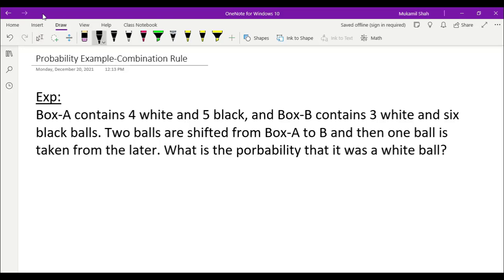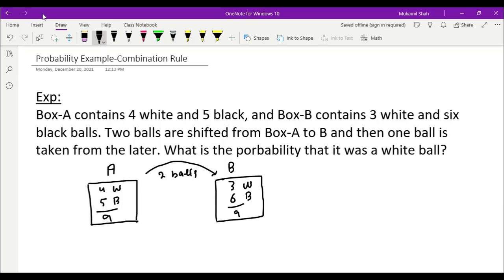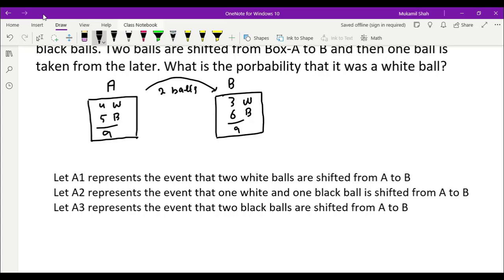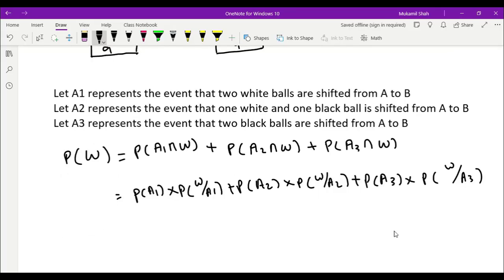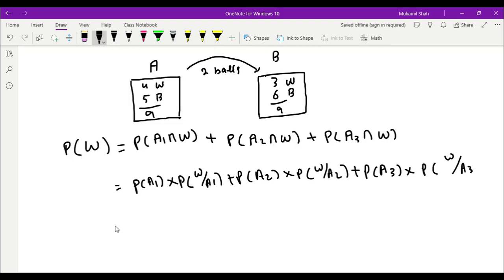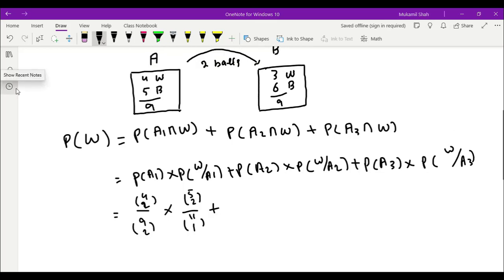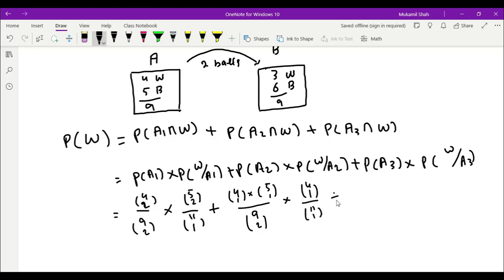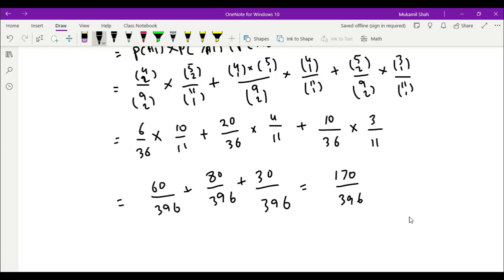Combination of Addition & Multiplication Law of Probability-Example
This video presents an example using both the addition and multiplication law of probability in a very simple way.

This video would help the students CSS, PMS, Economics, Econometrics, Data Sciences, Development Studies, BBA, MBA, MS programs, CA, ACCA, Social Sciences, Allied Sciences, Health Sciences, Biostatistics & MPH students, etc.

You can watch playlists each for Mathematics, Descriptive Statistics, Inferential Statistics, Mathematical Economics I&II, Econometrics etc.